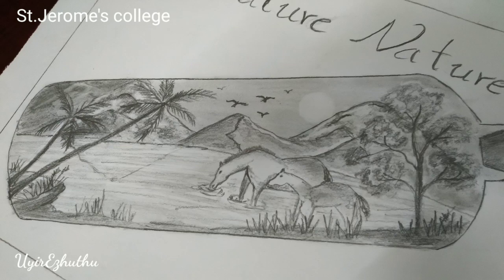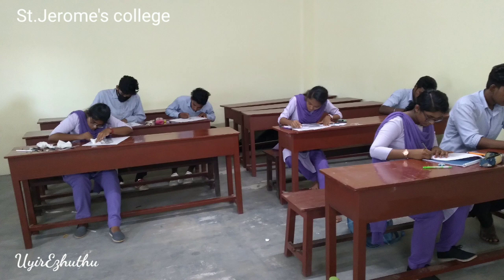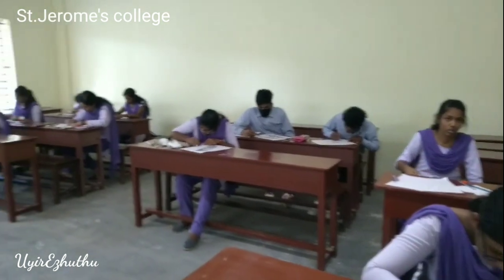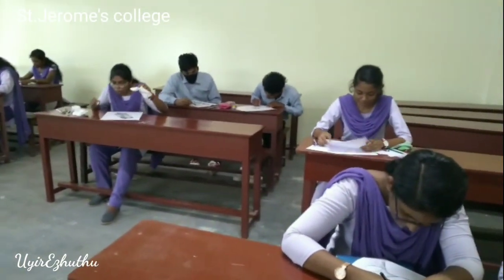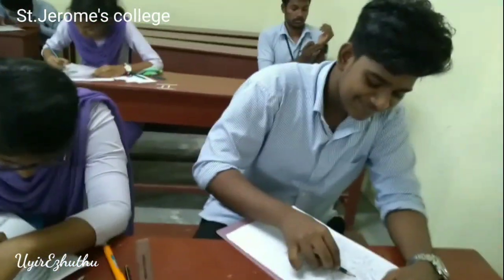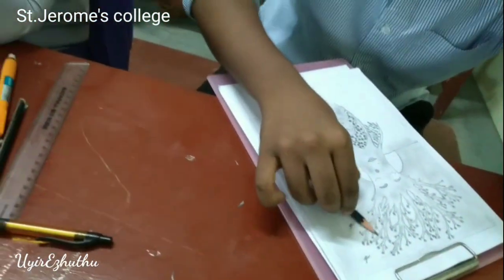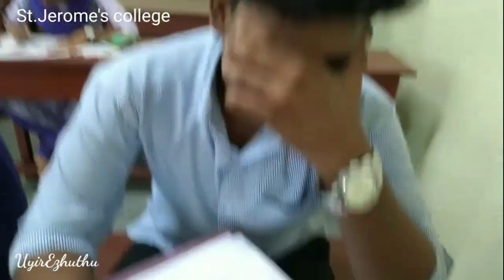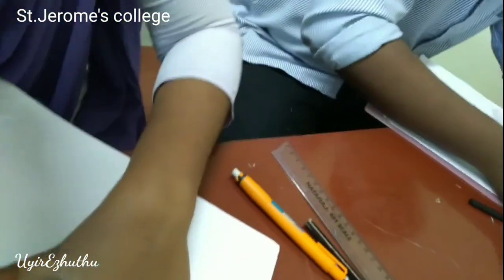Pencil drawing|Live performance | St.Jerome's college | UyirEzhuthu.